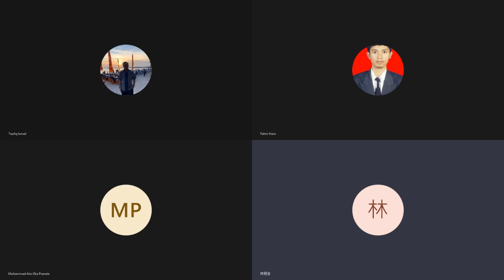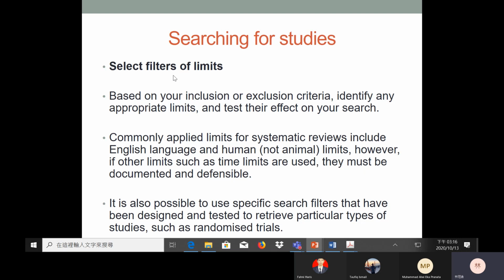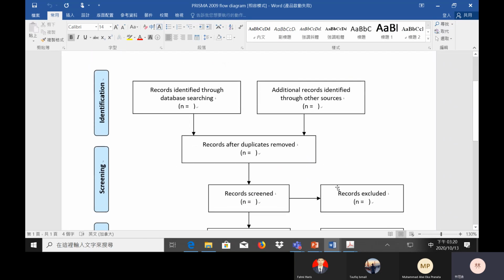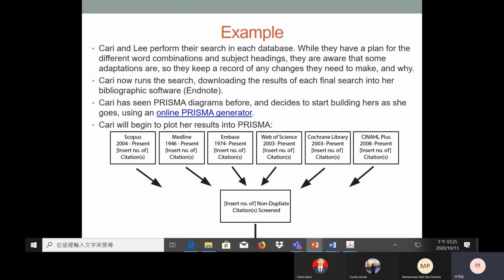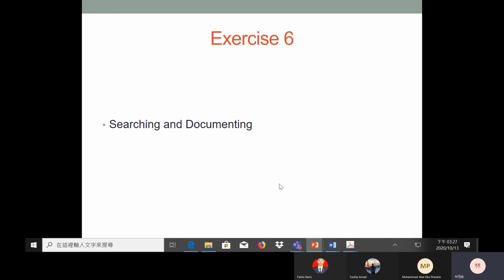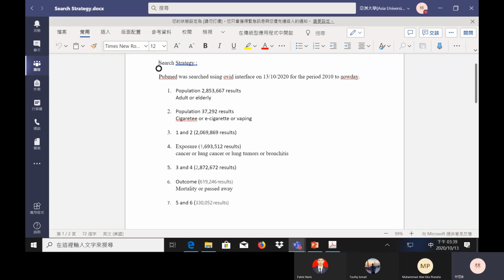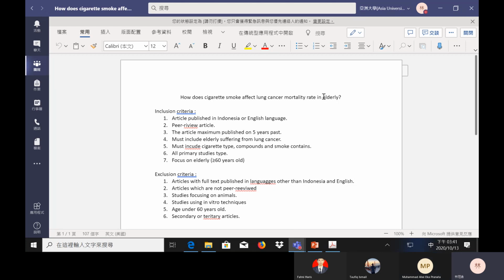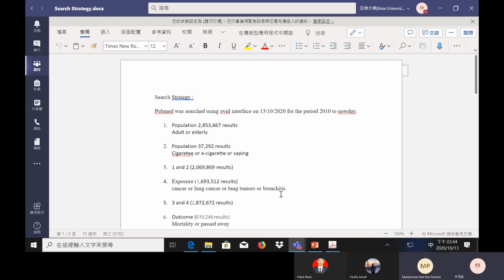Meta analysis_searching study part 2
Channel resmi PSIK UMY